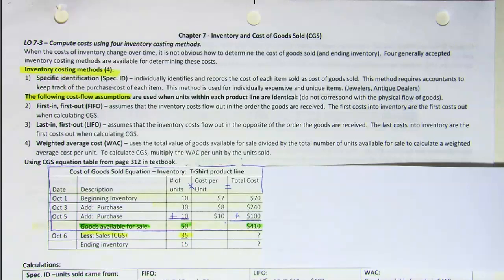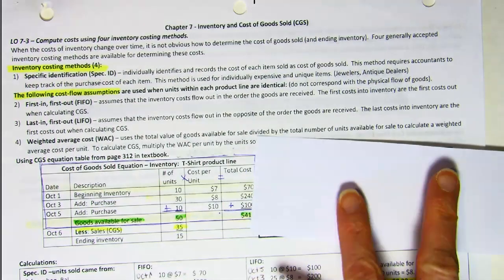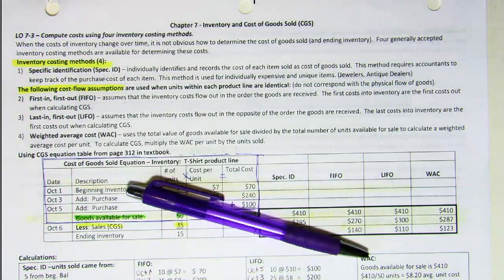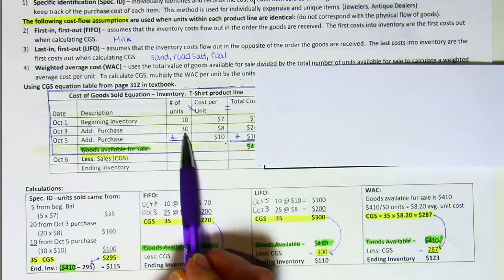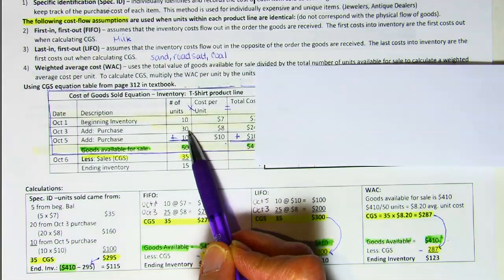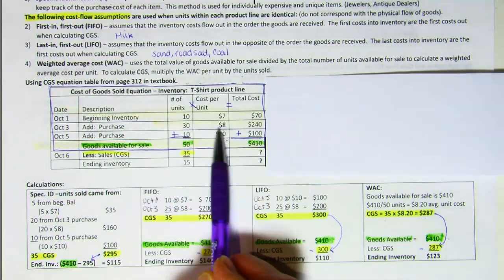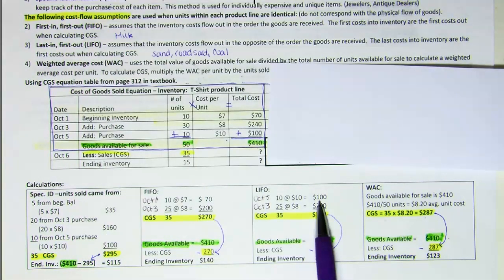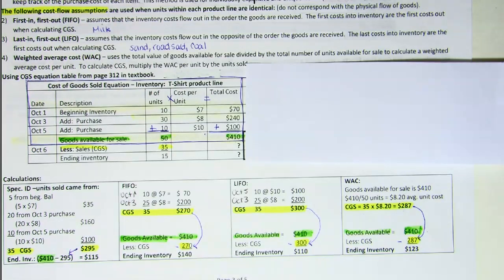Mini lecture LO 7 3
Financial Accounting Intro: Inventory Costing Methods